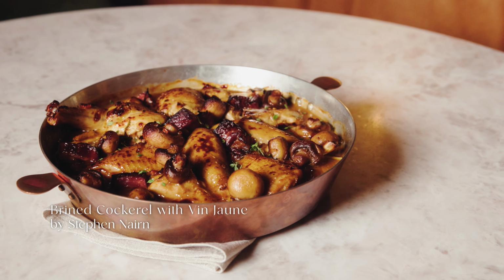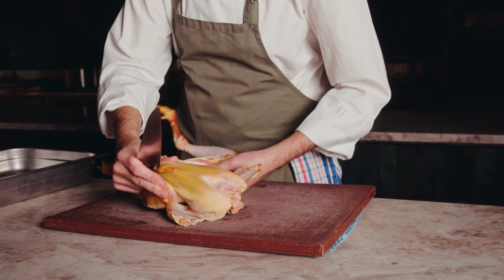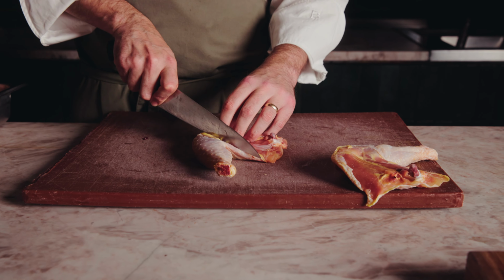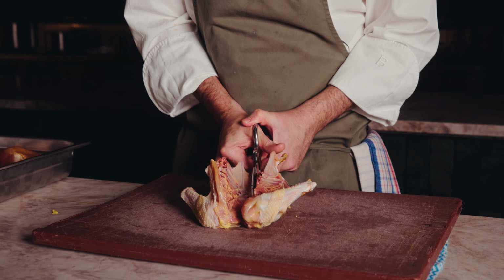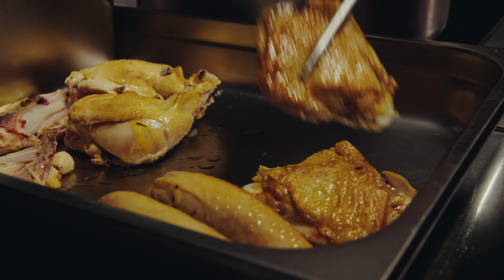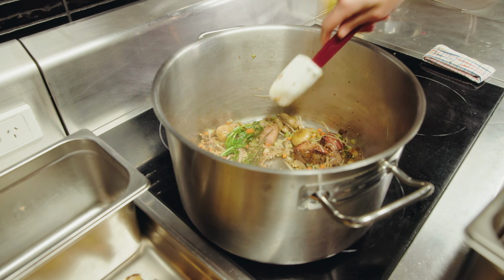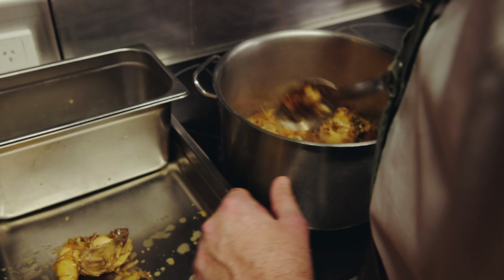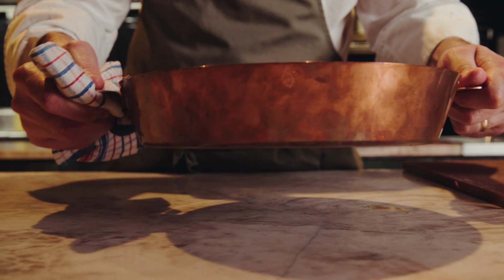Brined Cockerel with Vin Jaune by Stephen Nairn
Take your cooking to the next level with this masterclass from the exceptional Chef Stephen Nairn. Discover how to craft his refined take on Brined Cockerel with Vin Jaune – a dish that captures the essence of French rustic elegance with modern technique. From a vibrant citrus and herb brine to a velvety sauce enriched with Vin Jaune, pancetta, wild mushrooms, and cream, each stage of this recipe builds complexity and depth.

Scottish-born Chef Stephen Nairn brings a world of experience to the table, having worked in some of the world’s most acclaimed kitchens, including the three-Michelin-starred Eleven Madison Park in New York, and Melbourne’s Vue de monde and Estelle. Now Culinary Director at LK Hospitality, he leads the culinary vision for hat-awarded and award-winning venues such as Omnia Bistro & Bar and Yūgen Dining. In this masterclass, he shares his precision, technique, and respect for premium produce—spotlighting Aurum Poultry Co.'s 100 days slow grown cockerel.

Whether you're entertaining or honing your skills, this dish is a must-learn for any passionate home cook or aspiring chef.

Masterclass: Brined Cockerel with Vin Jaune by Chef Stephen Nairn
00:00 Welcome
00:15 Brine the cockerel
00:44 Debone the whole cockerel
02:51 Prepare the cockerel
05:17 Finishing the dish

Ingredients
Brine for cockerel
• 2500ml water
• 100g salt
• 10g black peppercorn
• 10g coriander seed
• 3 bay leaves
• 1 bunch lemon thyme
• 1 lemon peel

Cockerel
• 1 x Fook Wong Chicken - Cockerel (whole)
• 100g rendered duck fat / cockerel fat
• 200g pancetta (cut into 4 cubes)
• 3 shallot (sliced lengthways)
• 5 garlic cloves (smashed)
• 100g carrot (diced)
• 100g celery (diced)
• 200g button mushrooms
• 20g dried mushrooms (morels or porcini – soaked in warm water)
• 1 x star anise
• 35g coriander seed
• 4g white pepper seed
• 10g cumin seed
• 500ml vin juane
• 100ml dry sherry
• 100ml sherry vinegar
• 1500 ml Cockerel Double Stock (or 1000ml white chicken stock & 500ml brown chicken stock)
• 1 small bunch Tarragon, lemon thyme, rosemary for cooking
• Chopped tarragon and thyme for sauce
• 100g unsalted butter
• 100g cream
• Vegetable oil (for cooking)

Method
Step 1: Brine the Cockerel
1. Bring all the ingredients to the boil, dissolve salt and cool down.
2. Once cold, reserve for cockerel.
3. Use once and discard.

Step 2: Prepare the Cockerel
1. Joint the cockerel into 8 pieces. (breasts, thighs, drumsticks, wings). Reserve any trims for stock.
2. Brine for 12 hours.
3. After 12 hours, remove from brine, pat dry and reserve.
4. Heat a medium-sized rondeau.
5. Add the duck fat and bring to a medium heat.
6. Brown all parts of the cockerel then reserve until later.
7. Into the same pan, brown the pancetta, then remove and reserve.
8. Add mushrooms to the pot and brown them until they have a deep colour.
9. Add the reserved pancetta back into the pot.
10. Add the sliced shallots, carrot, celery, and garlic to the pan.
11. Stir in all the spices, tarragon, lemon thyme, rosemary and sweat them down
12. Deglaze with sherry vinegar, then both the alcohol and reduce by one-half.
13. Add the stocks and bring to the boil.
14. Skim and taste, then simmer for 35 minutes.
15. Once strong depth of flavour and stock is reduced by one-half.
16. Add the cockerel. Add the wings, thighs and drumsticks first. Cook at a gentle simmer for 20 minutes, then add the cockerel breast and poach gently for 5 minutes.

Step 3: Finishing the Dish
1. Remove the pot from the heat and rest for 10 minutes.
2. Remove the cooked cockerel pieces and keep them warm.
3. Bring the cooking liquor back up to the heat. Pass it through a conical strainer, pressing all the ingredients to ensure the sauce is course with the pulp of vegetables.
4. Once the sauce has reduced, add butter and cream to taste. The sauce should coat the back of the spoon. Add the cockerel back in and glaze. Make sure cockerel is cooked and place on serving platter, sauce over the top and finish with fresh herbs.
5. Return the dish to the oven for 5 minutes in 200 degrees.
6. Serve with roasted potatoes and mushrooms.